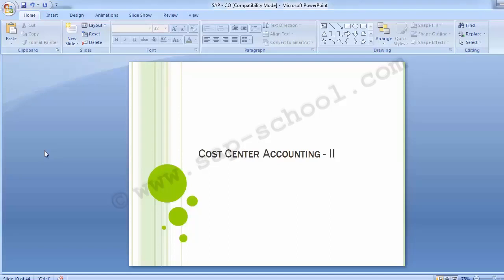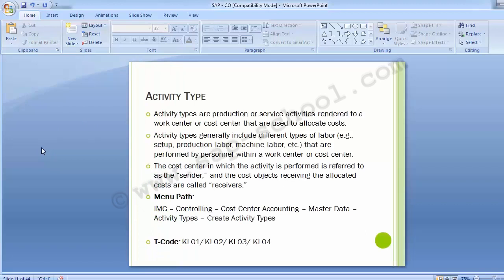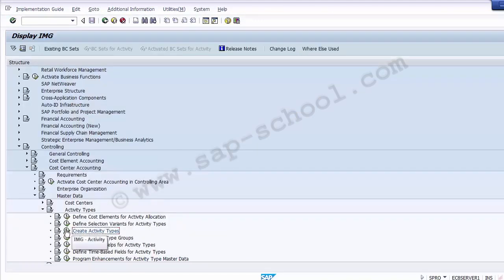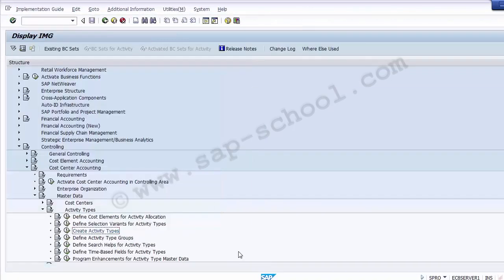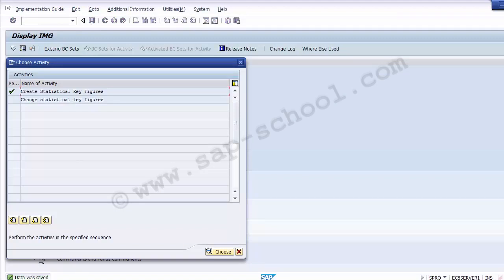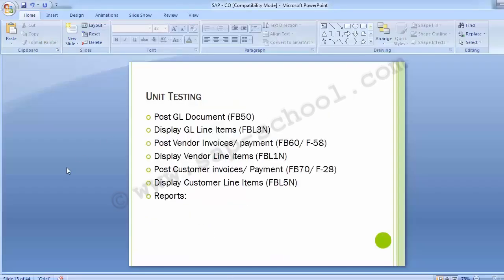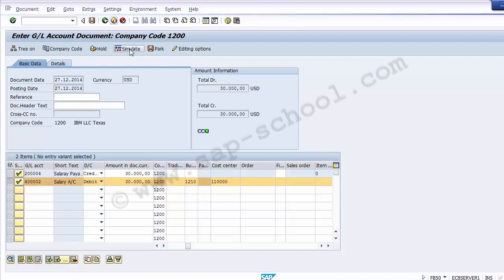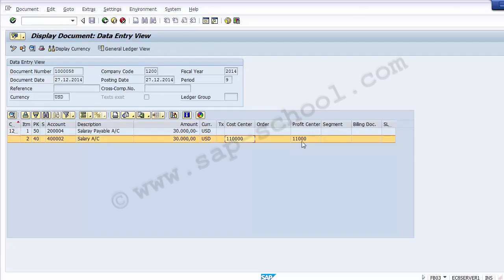09. Cost center Accounting - II_N | SAP FICO Free tutorial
09. Cost center Accounting - II_N

This is a sequence of SAP CO learning video. Here all parts of CO Module will be discussed in 19 videos part by part. If you are an SAP Consultant (FICO) then this channel is you best option to learn or review yourself. So hope you will be in learning mood with us.